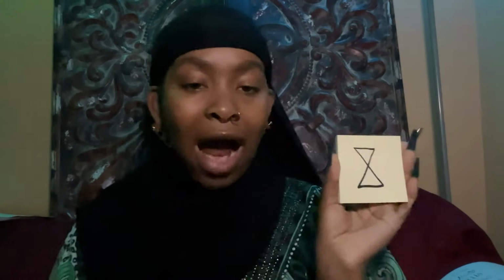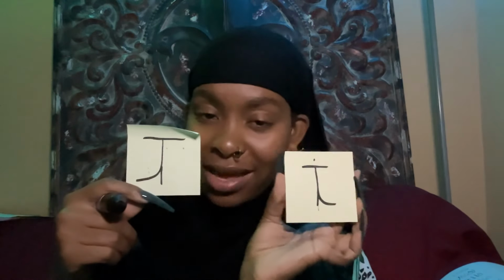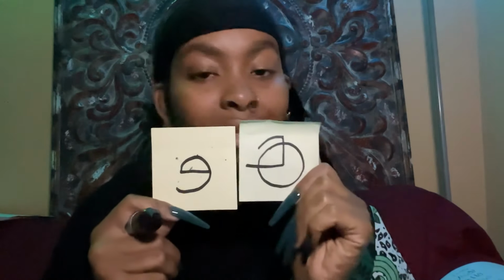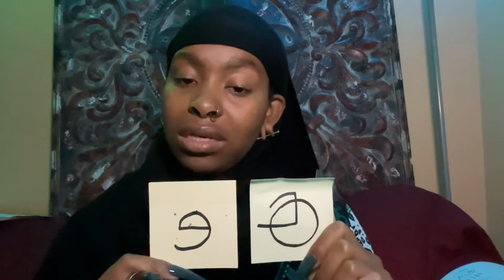Wake Up Your Tongues: Pronunciation Shalel Paa Nuwaupuyee Haraf-aat